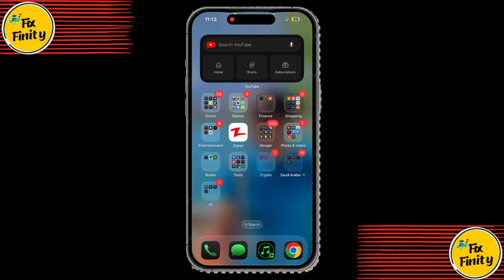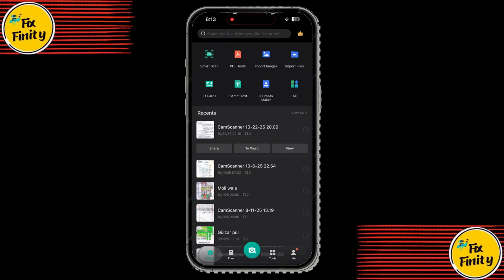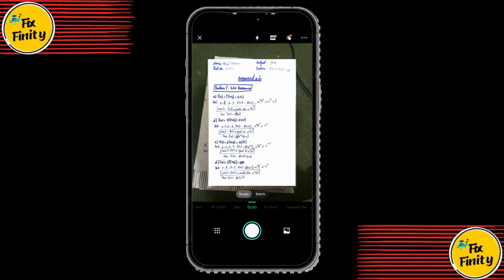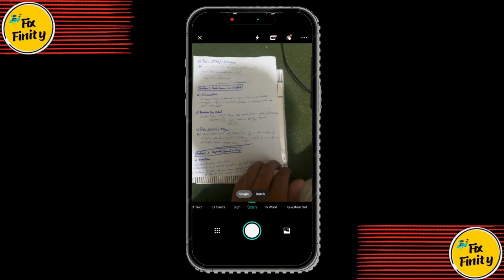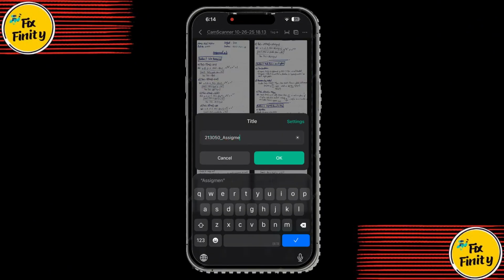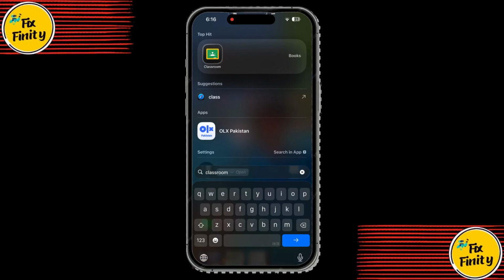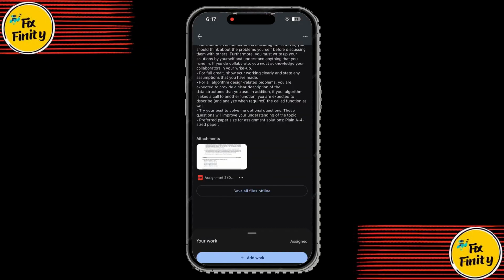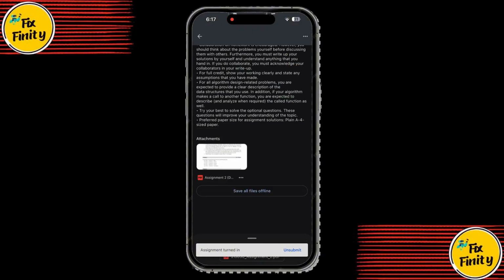How To Submit Written Assignment on Google Classroom | Easy Step-by-Step Guide 2025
Learn how to submit a written assignment in Google Classroom using this simple, step-by-step tutorial. Whether you’re submitting a typed document, handwritten work, or PDF file, this guide will help you upload and turn in your assignment correctly in 2025.

👉 In this video, you’ll learn:

How to open and access assignments in Google Classroom

How to attach Google Docs, PDFs, or images

How to mark as done and resubmit if needed

Tips to make sure your assignment uploads successfully

Perfect for students, teachers, and beginners who want to make sure their work is submitted the right way!